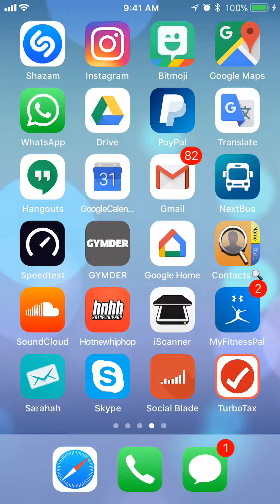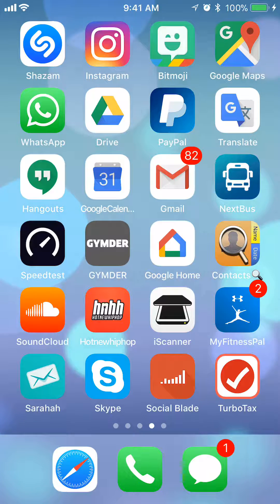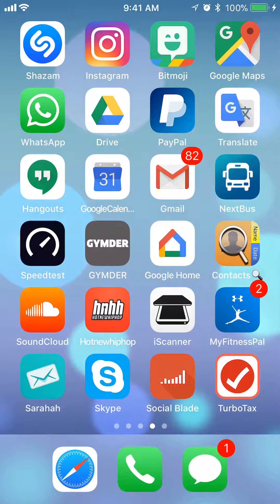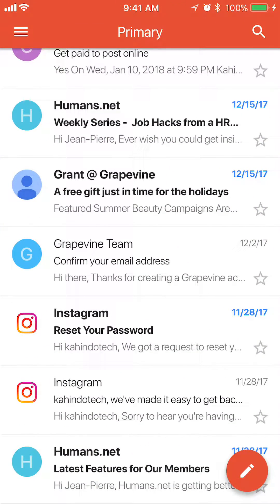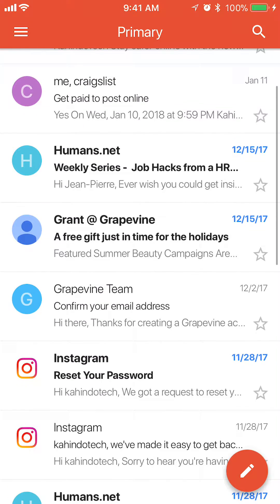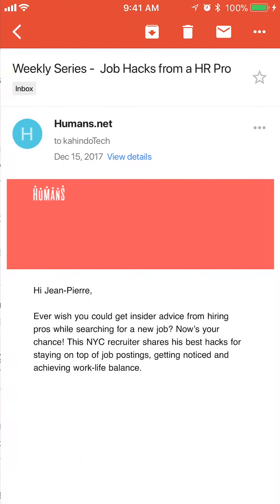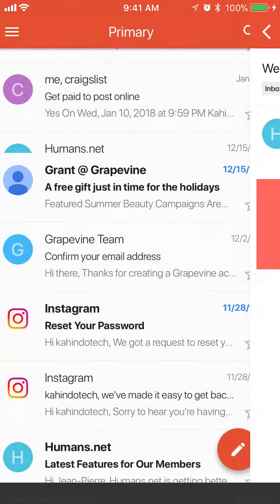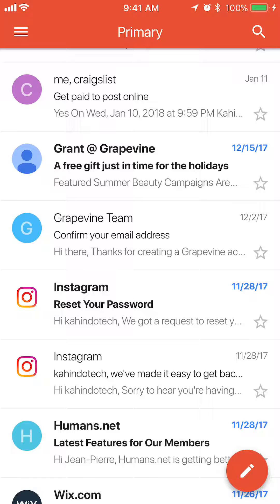How To Archive Emails Gmail iPhone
This video shows How To Archive Emails Gmail iPhone.